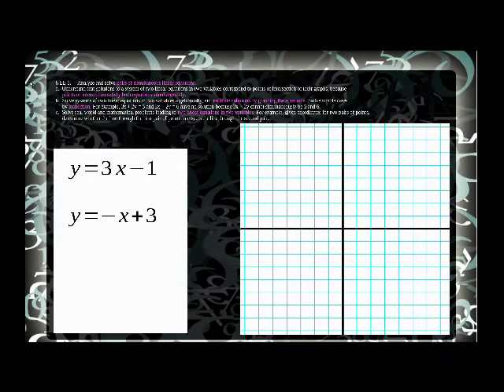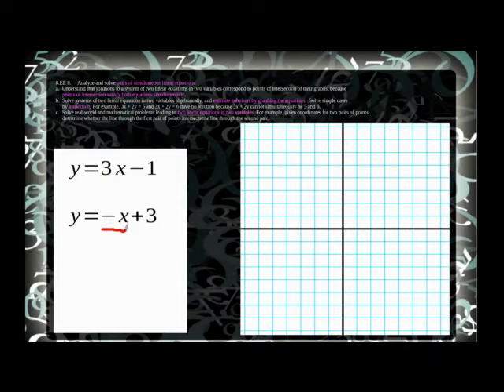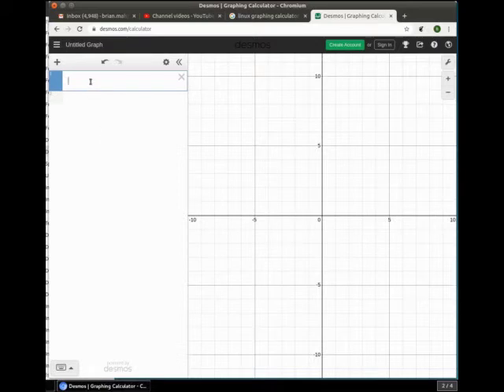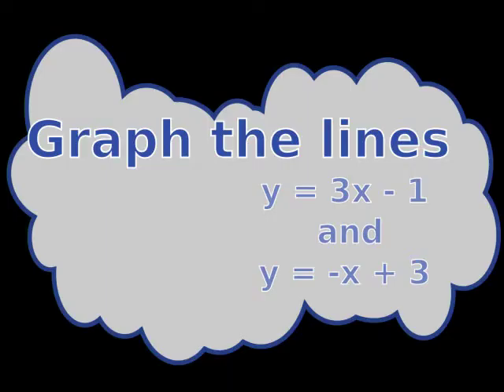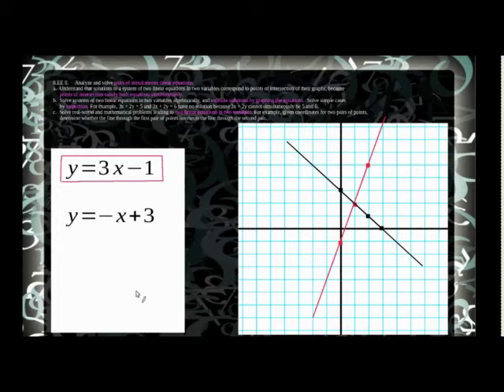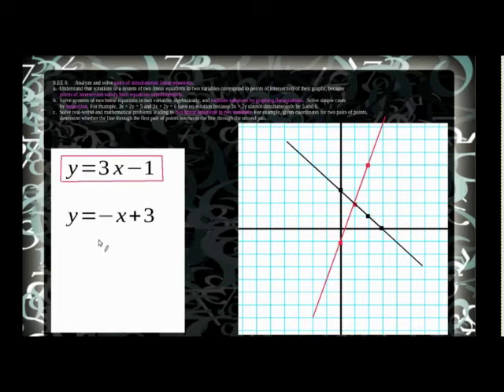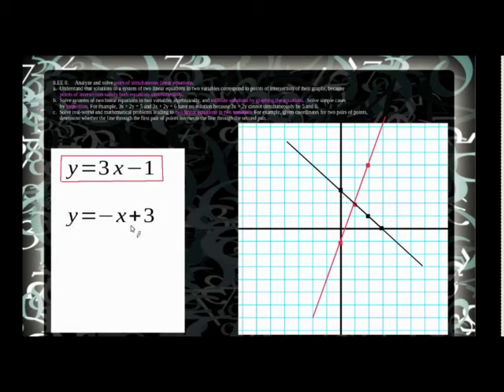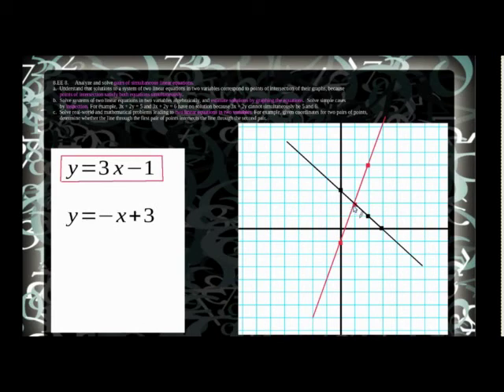Graph Two Lines 8th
8.EE 8.  Analyze and solve pairs of simultaneous linear equations.
a.  Understand that solutions to a system of two linear equations in two variables correspond to points of intersection of their graphs, because
     points of intersection satisfy both equations simultaneously.
b.  Solve systems of two linear equations in two variables algebraically, and estimate solutions by graphing the equations.  Solve simple cases
     by inspection. For example, 3x + 2y = 5 and 3x + 2y = 6 have no solution because 3x + 2y cannot simultaneously be 5 and 6.
c.  Solve real-world and mathematical problems leading to two linear equations in two variables. For example, given coordinates for two pairs of points, determine whether the line through the first pair of points intersects the line through the second pair.
SPED & Gen Ed.